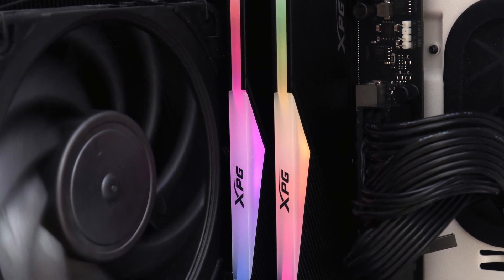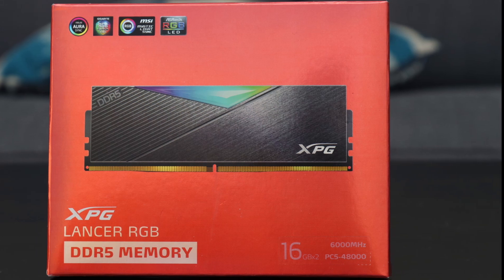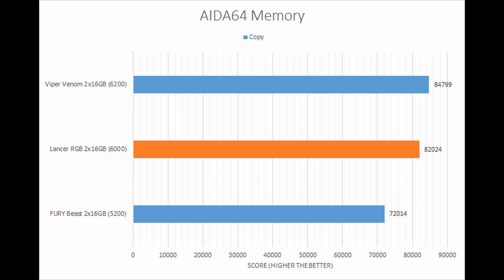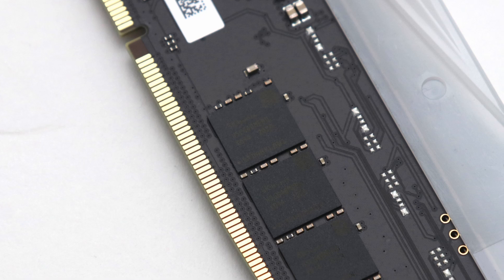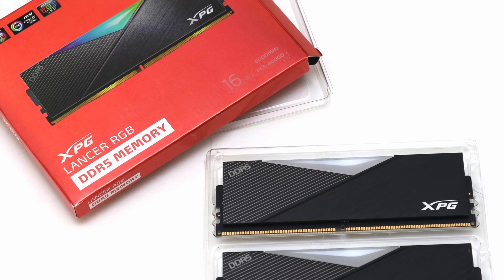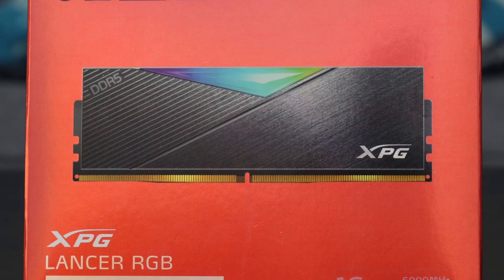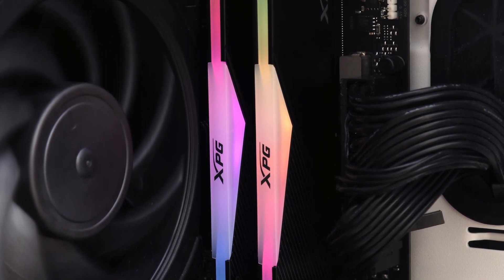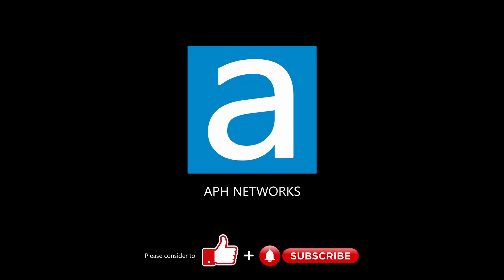RGB RAM tested and overclocked - XPG Lancer RGB DDR5-6000 2x16GB Review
The XPG Lancer RGB DDR5-6000 2x16GB kit is a strong option for the new generation of DDR5 RAM, sprinkled with diffused RGB LED lighting for those who want it.